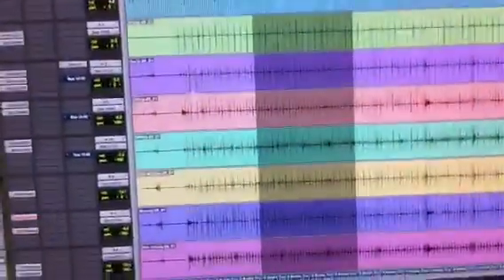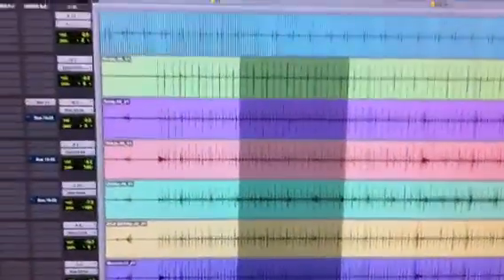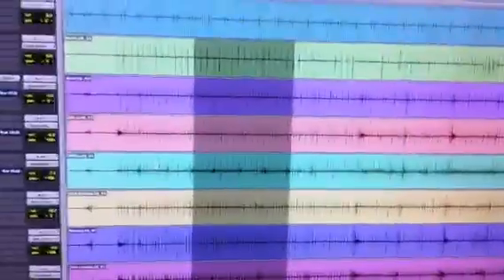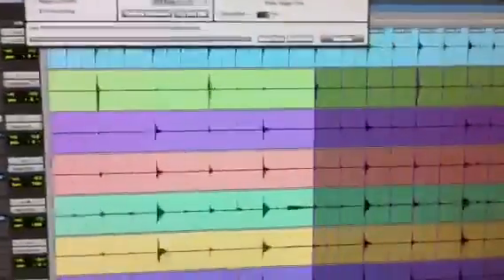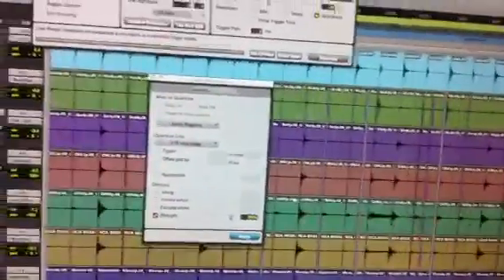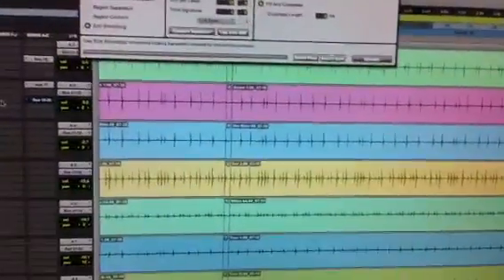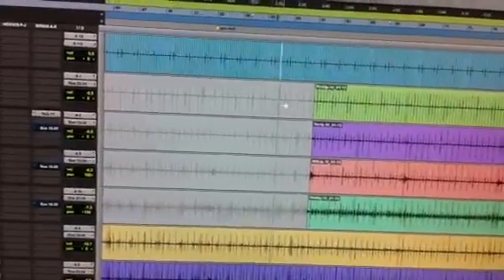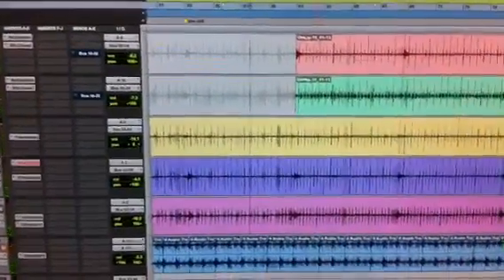Recording Tips 20. Editing Drums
Joby Baker talking about how to edit drums using beat detective.